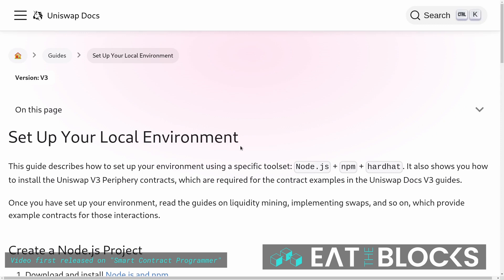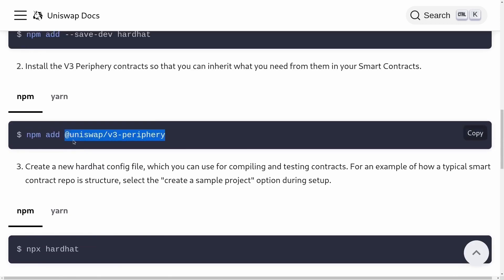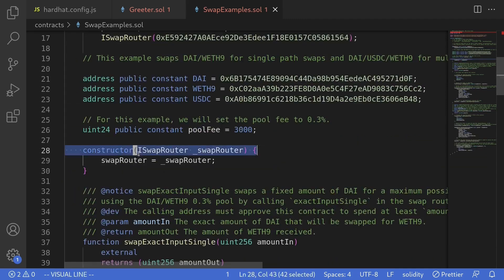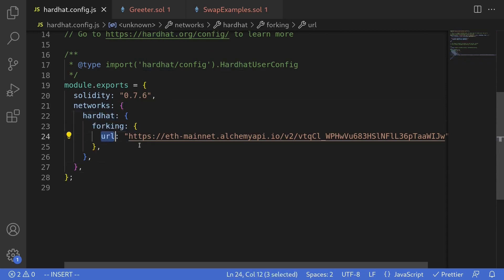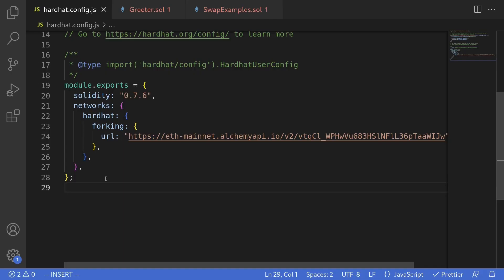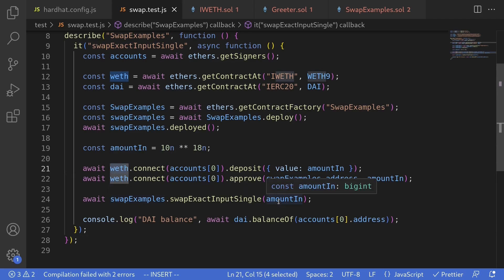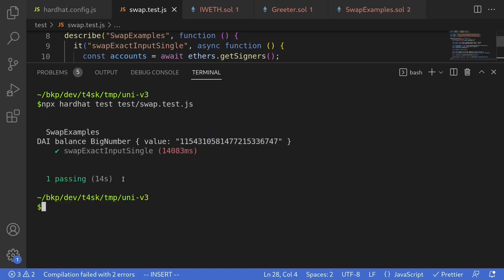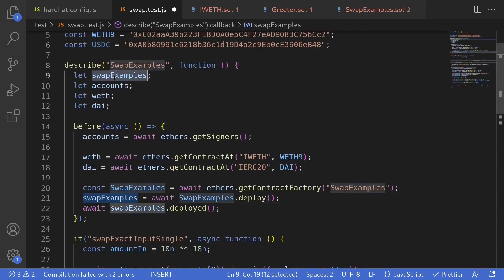How to trade on Uniswap V3 using Solidity - Single Hop Swap (SCP)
3 month mentoring program to become a professional Web3 developer